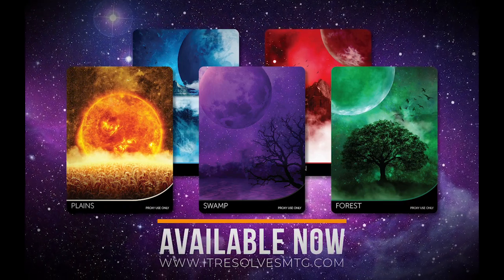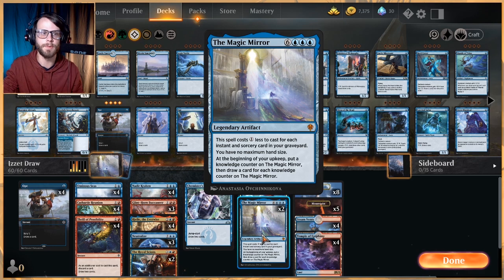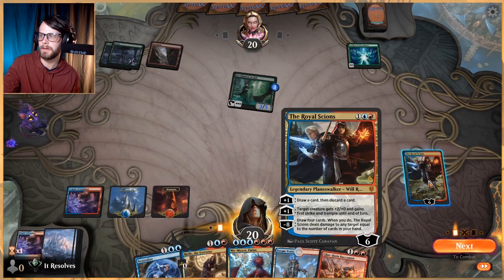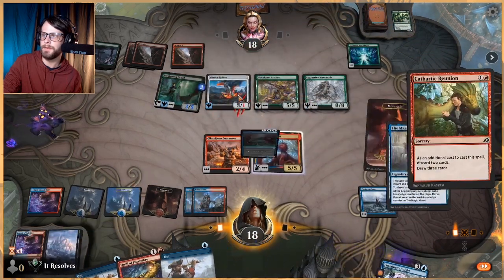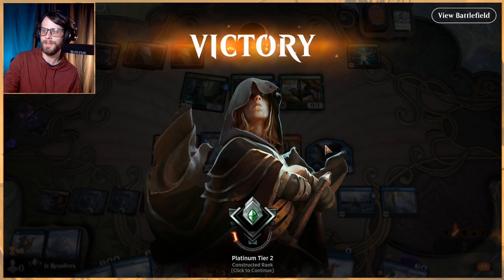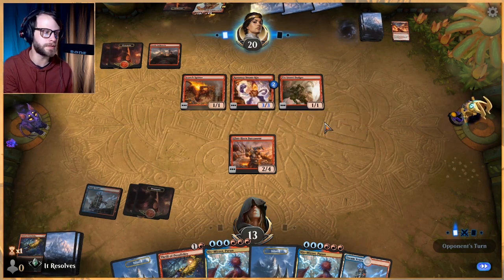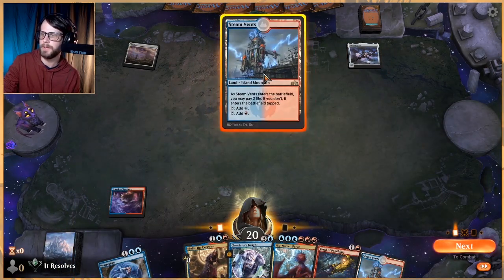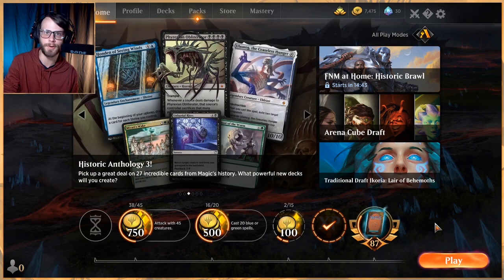MTG Arena | Ikoria Standard | Izzet Draw #1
Time to test out another user submitted deck, this time from Spinorapter on Discord! This one has some INSANE synergies if given enough time, so let's see if we can make it happen and draw all the cards!

Deck
2 The Magic Mirror (ELD) 51
8 Island (UND) 90
4 Ominous Seas (IKO) 61
3 Chemister's Insight (GRN) 32
3 Neutralize (IKO) 59
4 Opt (XLN) 65
4 Thrill of Possibility (ELD) 146
5 Mountain (UND) 94
4 Cathartic Reunion (IKO) 110
2 The Royal Scions (ELD) 199
3 Glint-Horn Buccaneer (M20) 141
4 Nadir Kraken (THB) 55
2 Niv-Mizzet, Parun (GRN) 192
4 Rielle, the Everwise (IKO) 203
4 Steam Vents (GRN) 257
4 Temple of Epiphany (M20) 253